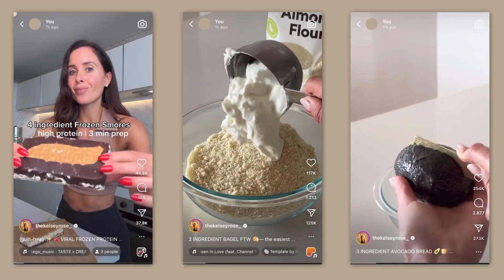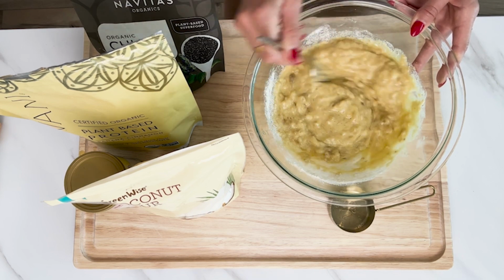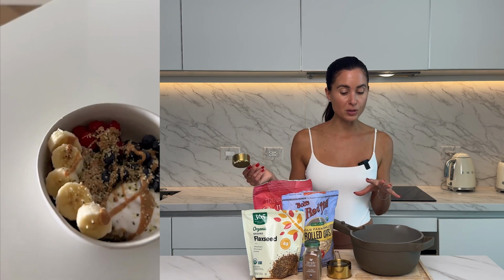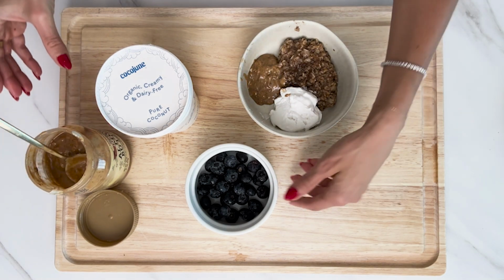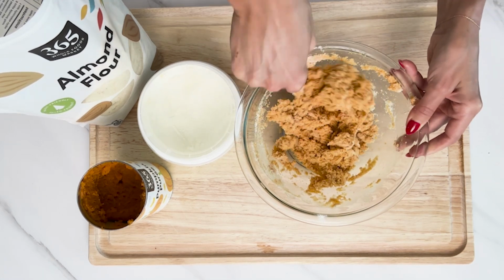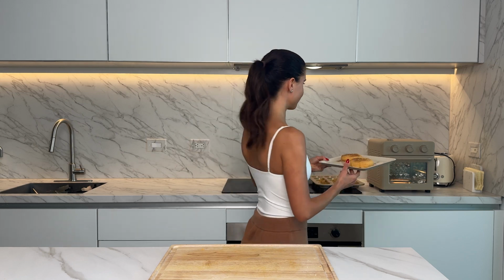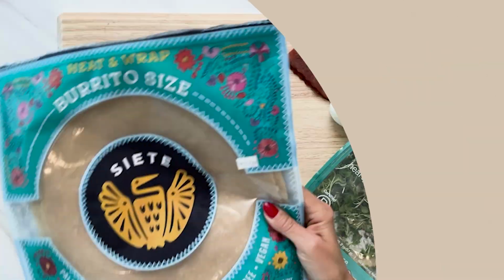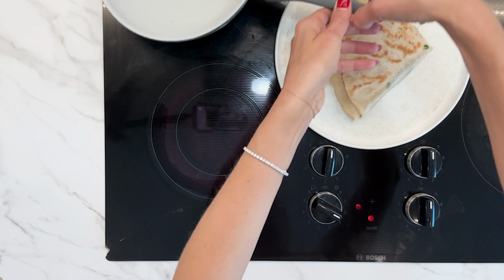5 Days of Easy Fat Burning Cozy Fall Breakfasts (High Protein, Minimal Ingredients)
I truly hope this video inspires you to make these healthy + delicious fall recipes!

WORK WITH ME 1:1: Get a custom workout plan, support from our macro coach + daily accountability inside shaep ELITE

Fall is here, and I’ve got five cozy, high-protein breakfast recipes to keep you fueled, satisfied, and on track with your fitness goals—all with minimal ingredients! This week’s breakfast lineup is perfect if you’re looking for warm, nourishing meals that fit right into your wellness journey. From creamy protein oats to easy turkey egg cups, each recipe is designed to keep you full, boost your protein intake, and help with fat-burning. Let’s make staying healthy this season as simple as possible!

Here’s what’s on the menu:
Creamy Protein Oats – Perfect for chilly mornings with oats, protein powder, and an egg.
2-Ingredient Blueberry Bagels – High-protein bagels with Greek yogurt and almond flour.
Protein Pumpkin Muffins – Packed with fall flavors using banana, pumpkin, and almond flour.
Turkey Egg Cups – Just eggs and turkey breast for a low-carb, high-protein breakfast.
Viral Tortilla Wrap – A versatile wrap with a tortilla, egg, and your favorite veggies.

👉 These recipes are ideal for busy mornings or when you want a quick, cozy snack.

With love, Kelsey xx